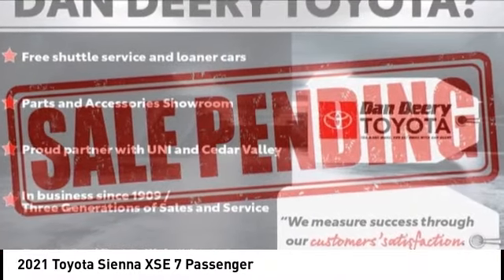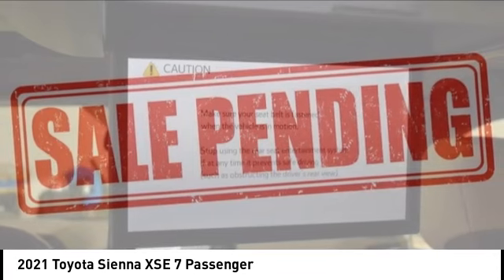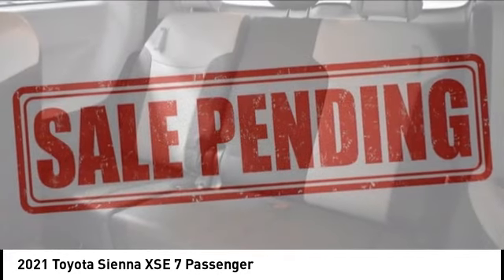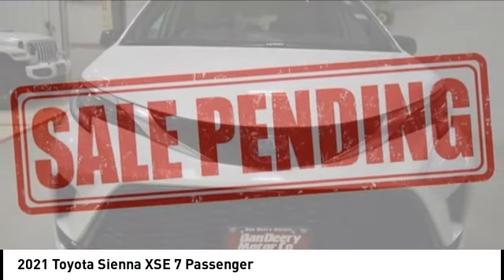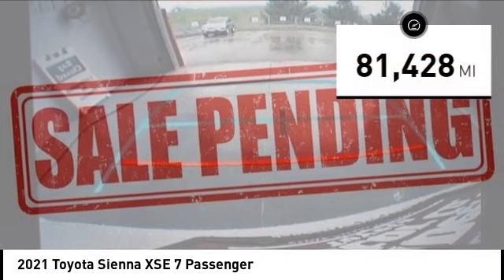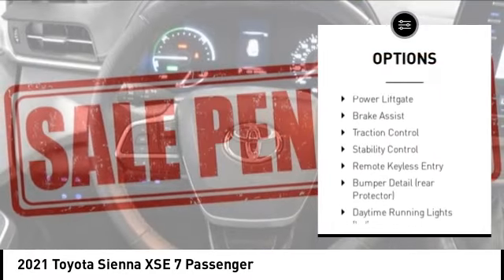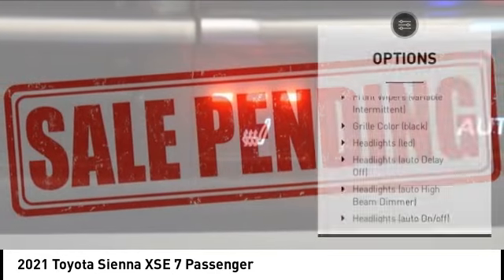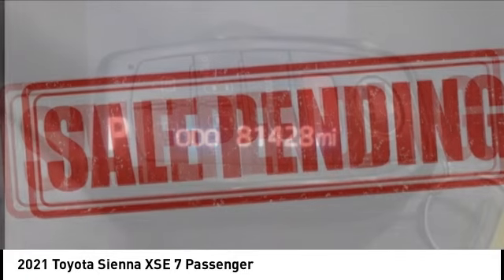2021 Toyota Sienna Cedar Falls IA UT21606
2021 Toyota Sienna XSE 7 Passenger